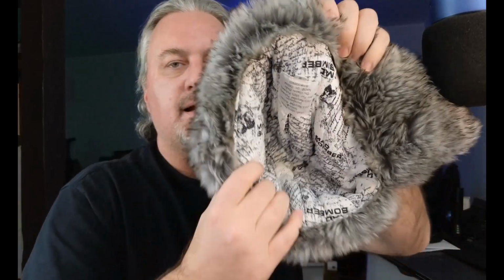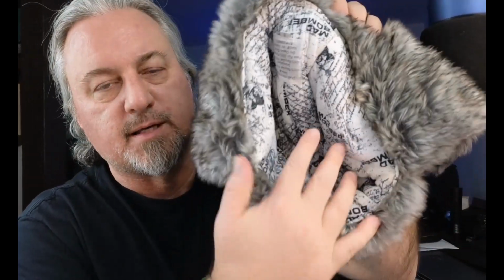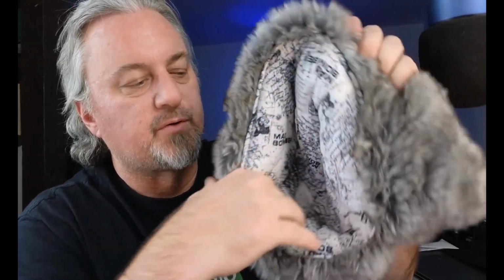Mad Bomber Black Aviator Pilot Bomber Hat with Faux Fur (Review)